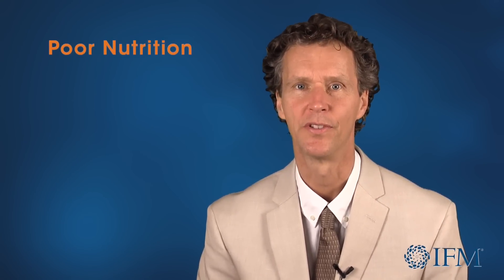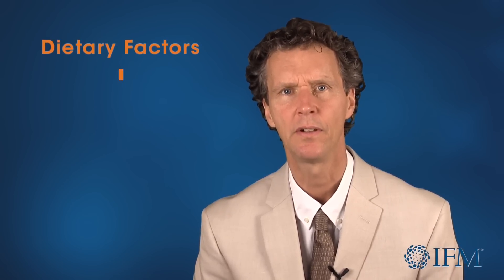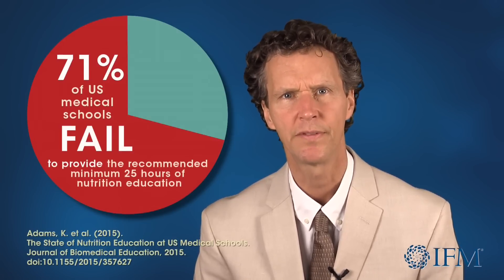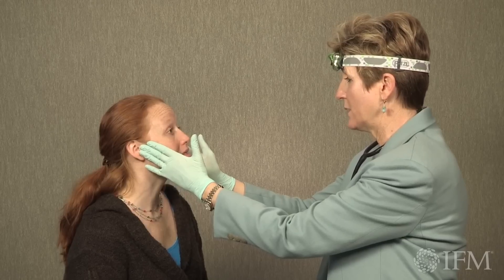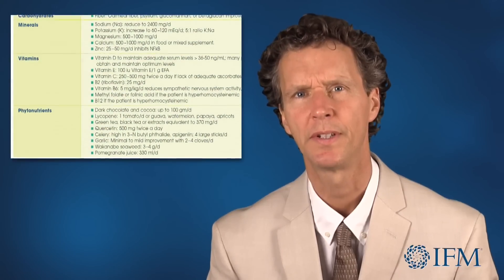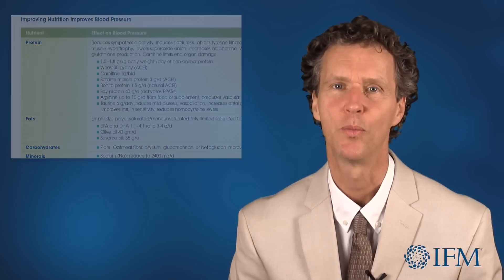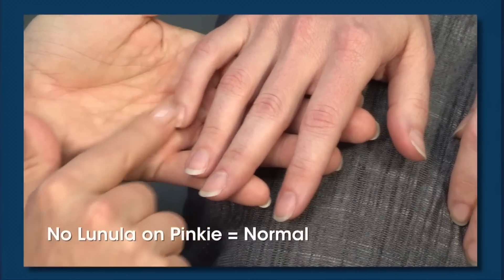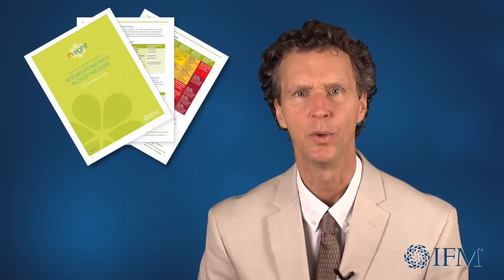Introduction to N Sight: Nutrition-Focused Clinical Exam Videos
Detecting nutritional imbalances can make all the difference. The N Sight clinical exam videos demonstrate how to conduct nutrition-focused clinical exams.

This introductory video by Robert Luby, MD, sets the stage for the four physical exams: Blood Pressure, Dental, Nails, and Skin. N Sight is presented by the Institute for Functional Medicine.